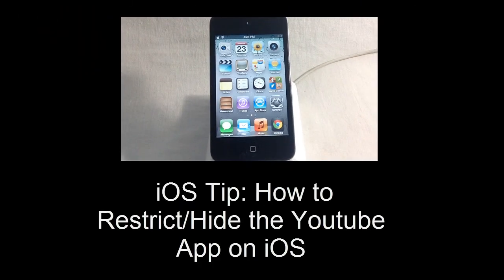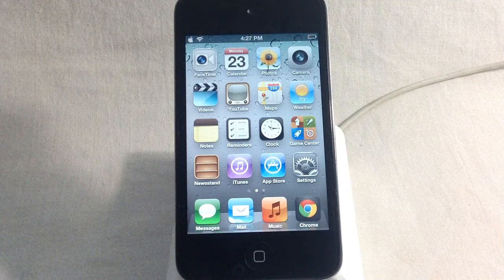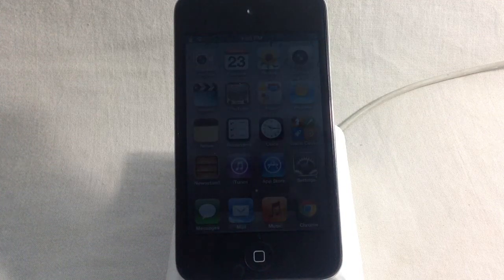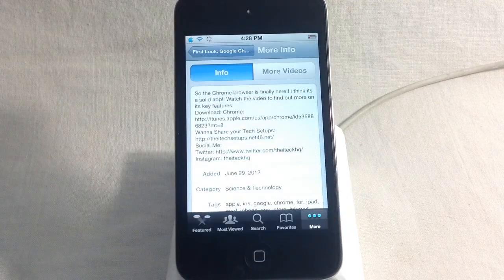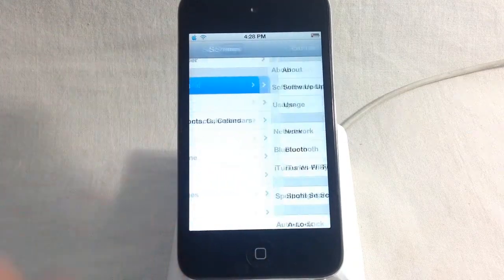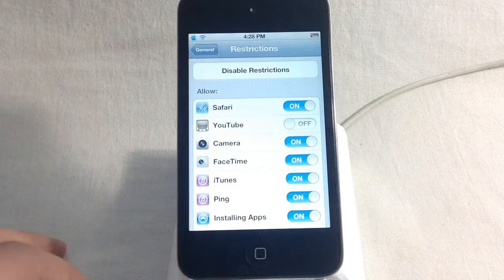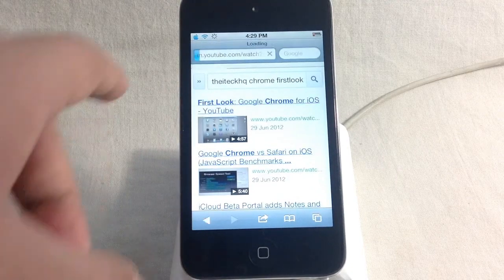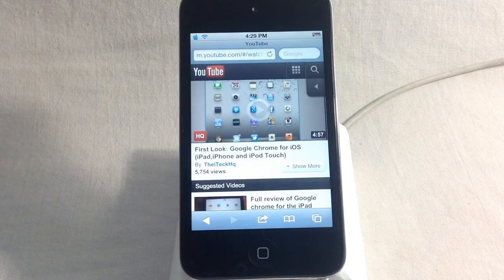How to Hide or Restrict the YouTube app on iOS (No Jailbreak Required)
Dont like the youtube app. In this video i will show you how to delete/hide or restrict the youtube app!! Enjoy!